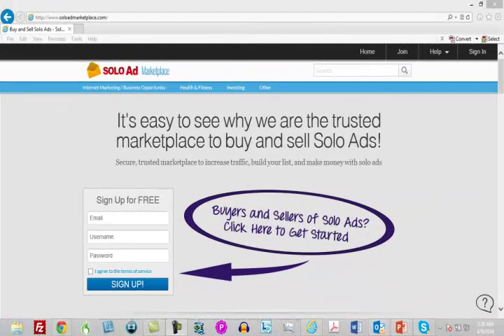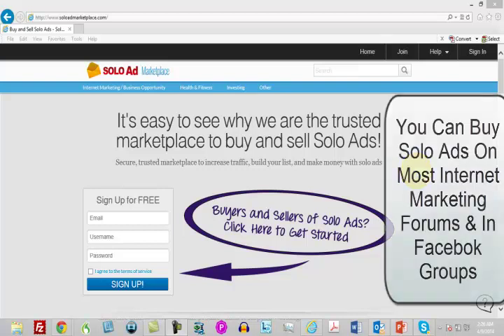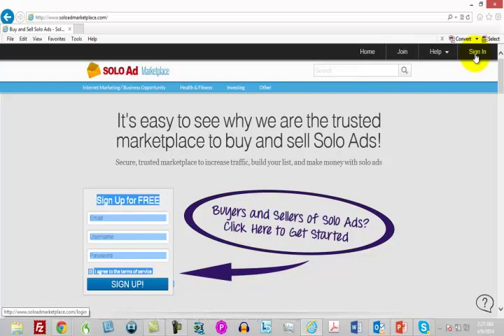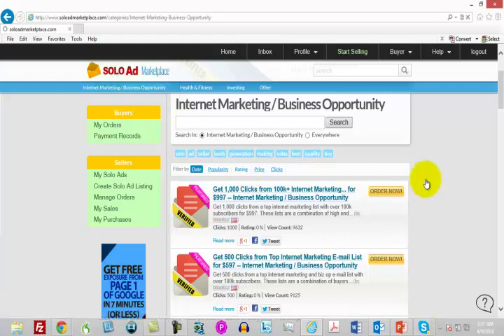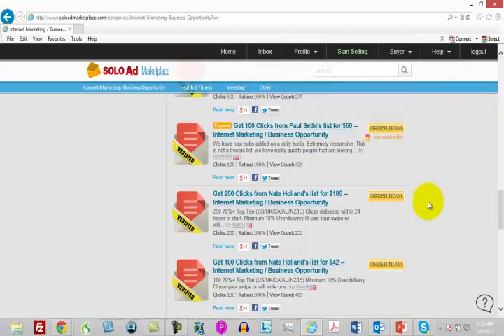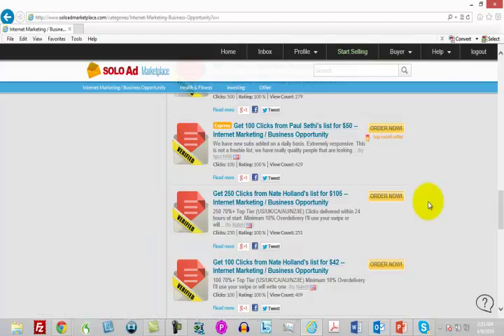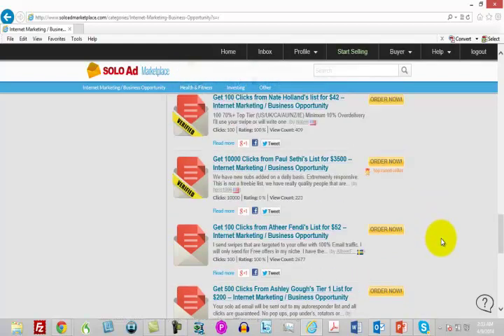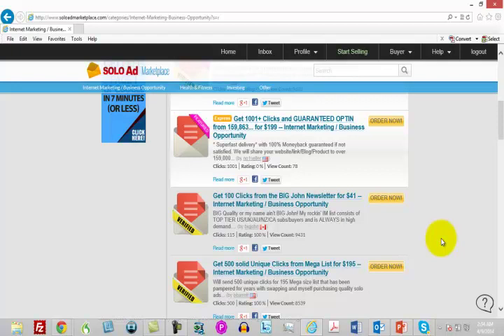ADVANCE TRAFFIC BLUEPRINT Part-5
Are you interested to start making MONEY today? If yes, watching this wonderful video course “Advanced Traffic Blueprint” will help you a lot. A new Secret is revealed for you to get real online MONEY with very little effort, and you will work from home.You will learn organic search, YouTube Organics Traffic, Solo Ads, Product Creation, Forum signature, and much more in this video tutorial. Learning through this video course will give an idea of making real passive MONEY. You will become potential to start EARNING today through this video simply by clicking.